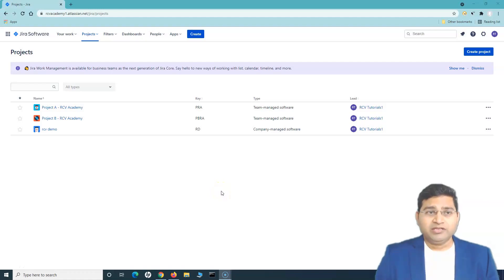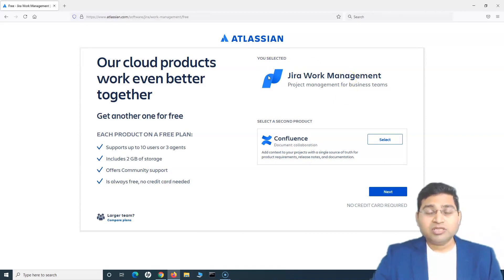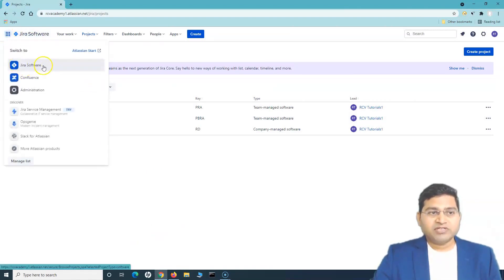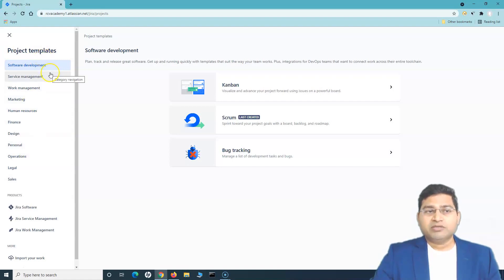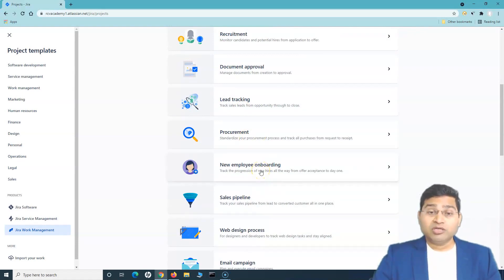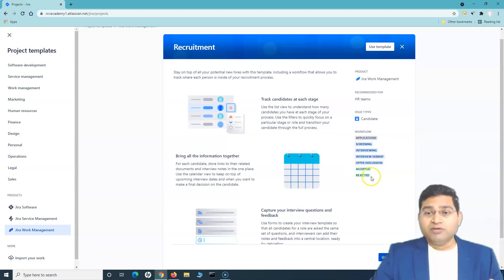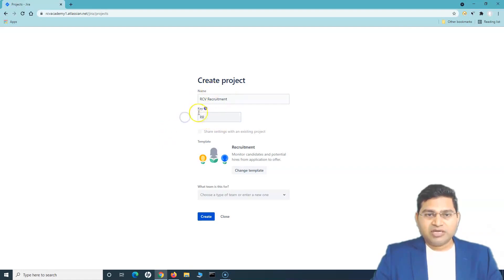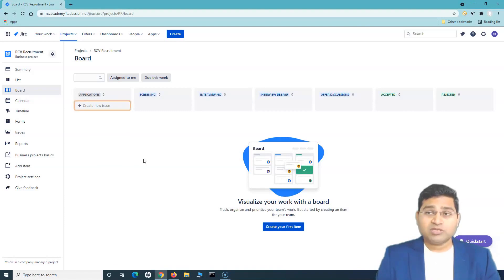Jira Work Management Tutorial #2 - Create Jira Work Management Project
In this Jira Work Management tutorial we will learn how to create Jira Work Management Project using the predefined templates within Jira Work Management.

We will be using Jira work management project templates and create the project for HR team, we will also understand about other templates provided by Jira Work Management tool.